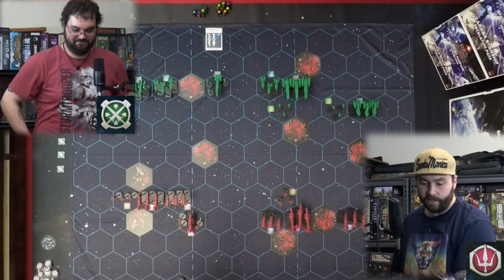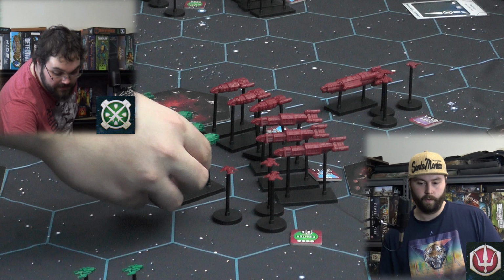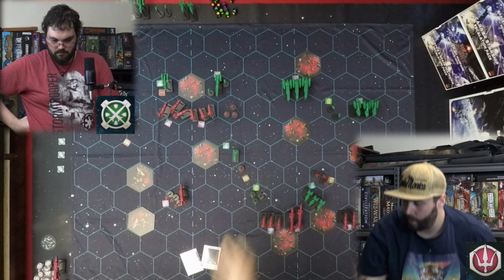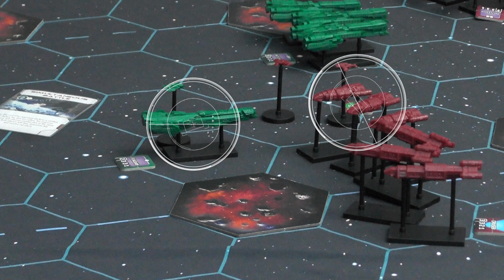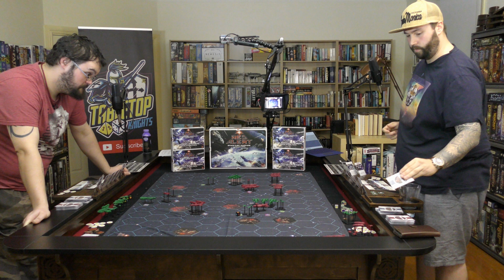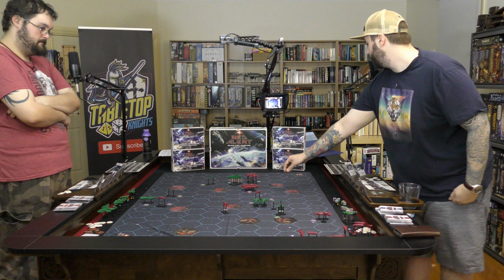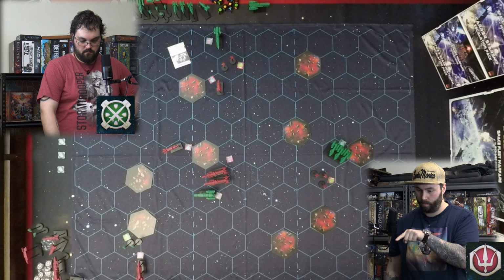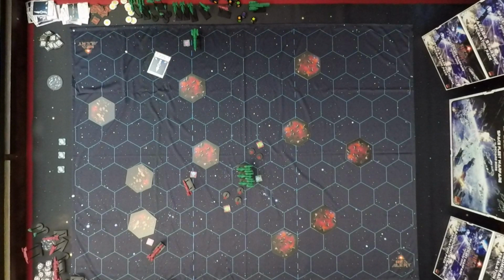LET'S PLAY - Red Alert Space Fleet Warfare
Victor VS TJ in Red Alert Space Fleet Warfare. Who will command their fleet and service the largest battle the universe has ever seen?

Help support what we do with a visit to our online shop!